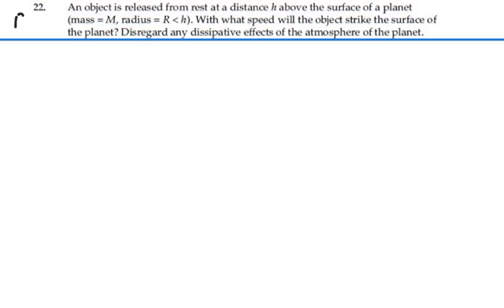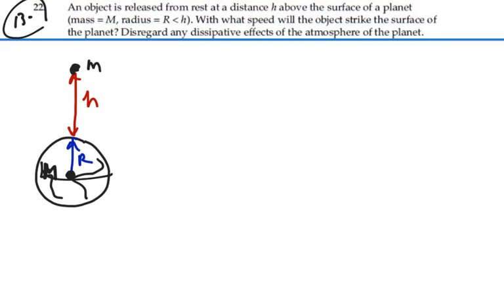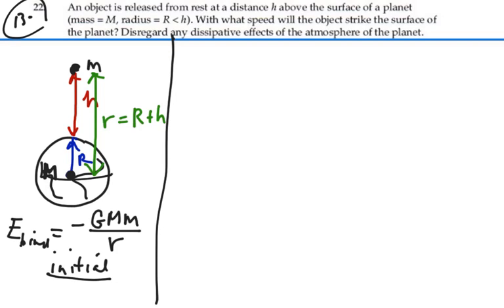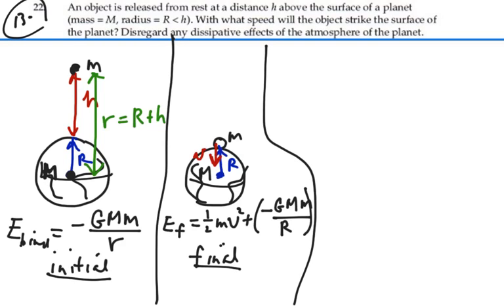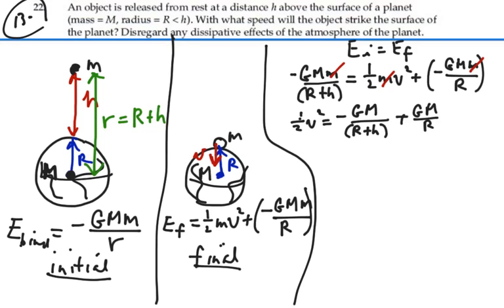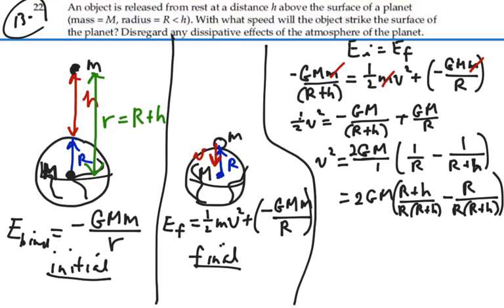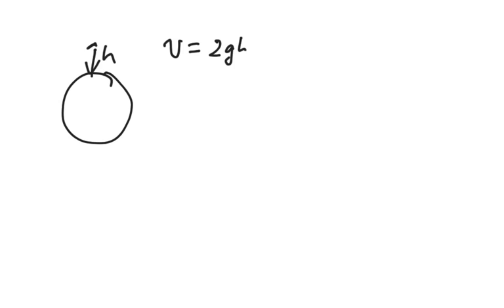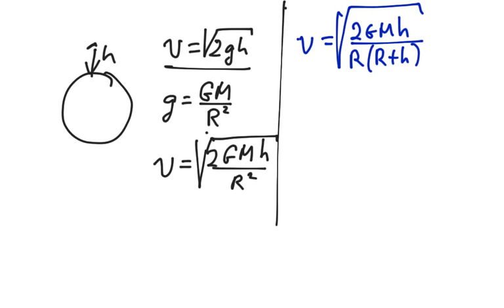Prob 13-22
Gravity